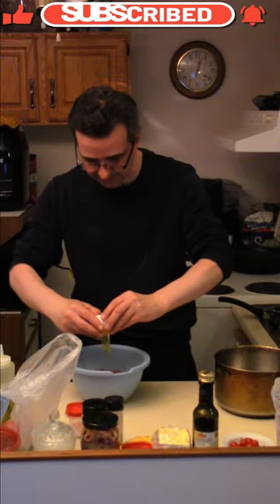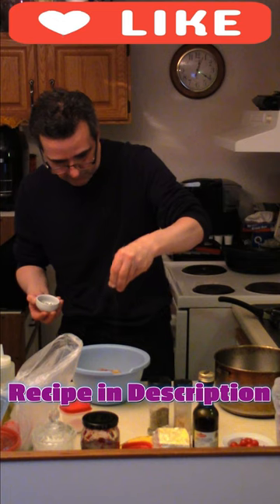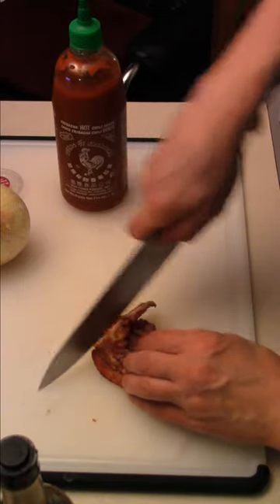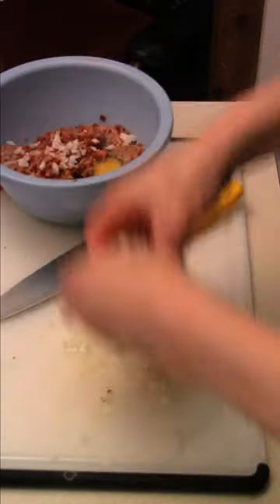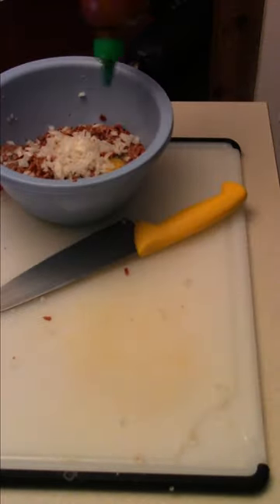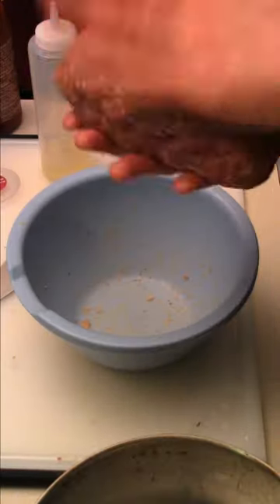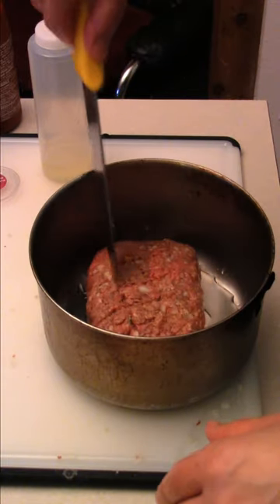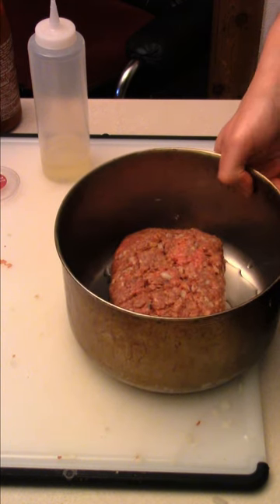Homemade meatloaf from scratch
This is a very simple homemade meatloaf from scratch. Tastes so great .anyone can make Enjoy your meatloaf.
You will need:
-1 Lbs Ground Lean Beef
-Garlic powder
-Onion Powder
-Salt and Pepper to Taste
-1/2 Onion Finely diced
-1 Tsp. Rosemary,Sage,Thyme, and Parsley all mixed together.
-Worcestershire sauce
-Bread crumbs
-4 slices of Bacon Chopped
-1/2 Tsp. Olive oil
-1 Egg
-Italian seasoning
-Touch of Lemon Juice
-Dash of sriracha sauce